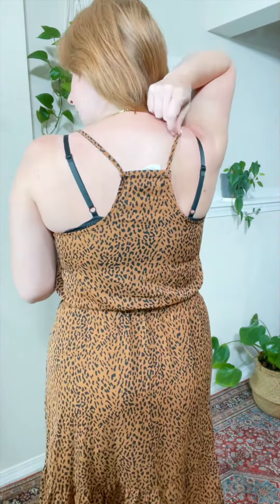Copper Leopard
Truewildflower.Com